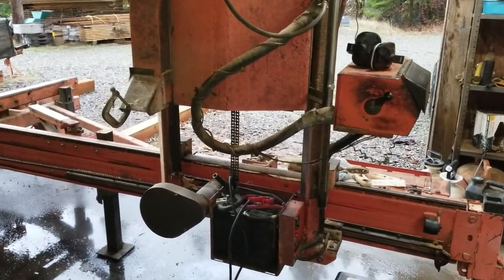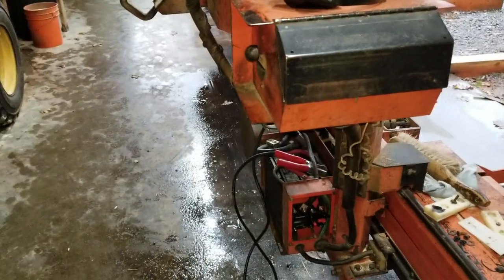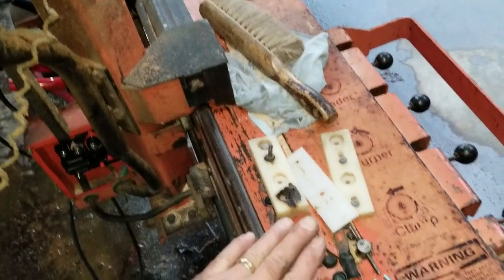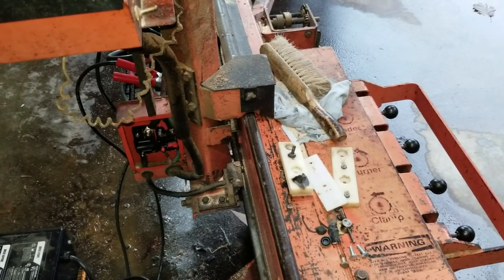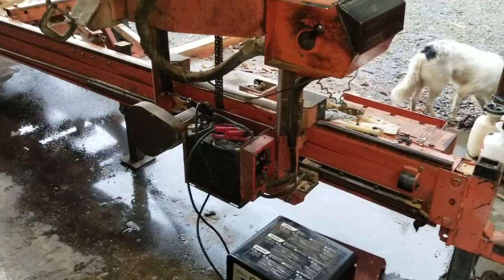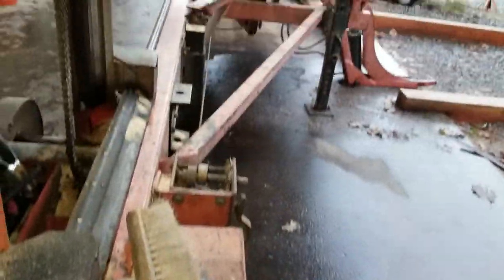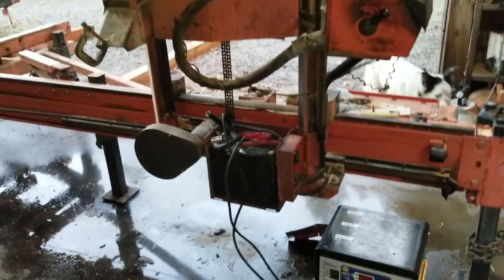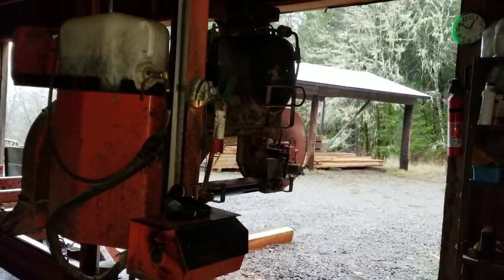The Woodmizer sawmill gets new circuit breakers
After 27 years of milling untold amounts of timber and lumber of all kinds the old fuse block has failed beyond repair. We installed new circuit breakers and re- cabled the battery box. We have a new carriage control drum switch to install as well but the old one is hanging in there. The battery is 10 years old and its time to replace that as well. We have about 6,000 board feet of pine logs coming so we are getting ready to mill that before spring.